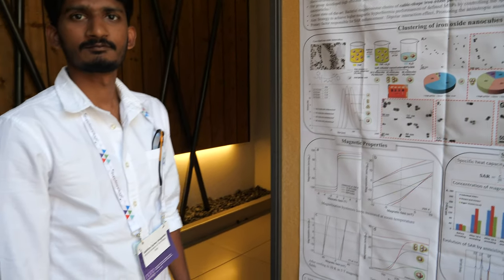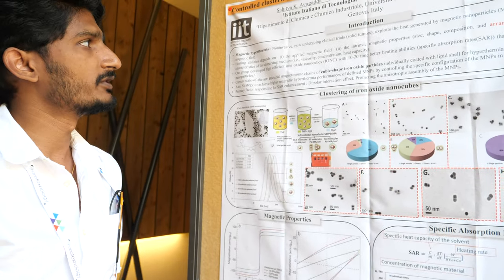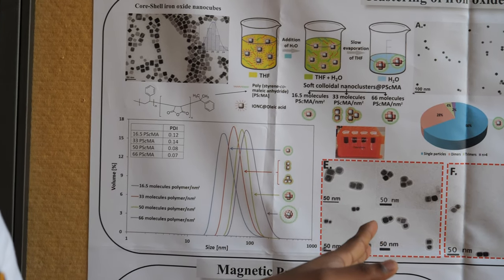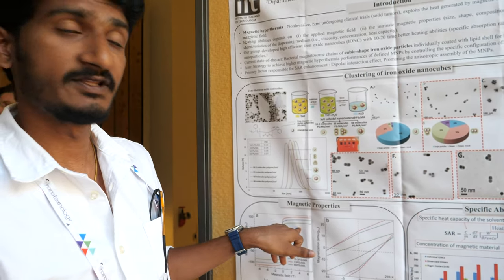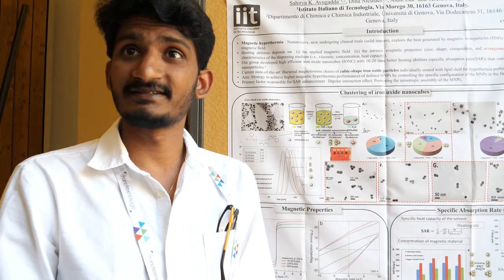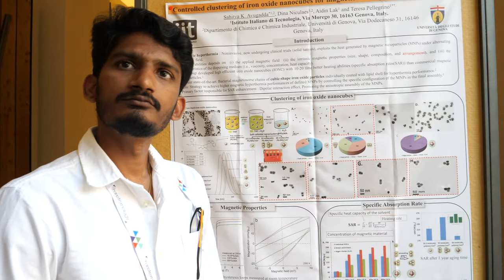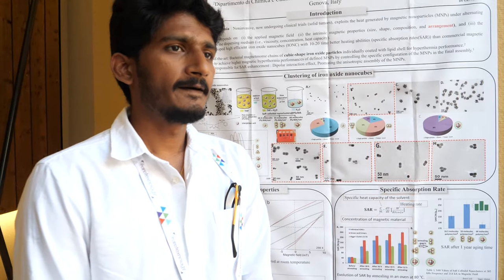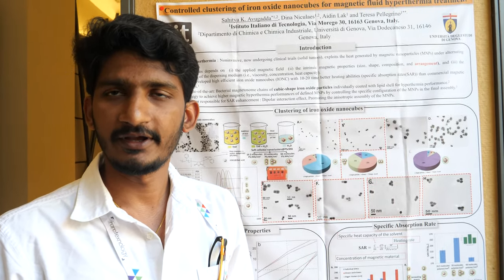Poster: Controlled clustering of iron oxide nanocubes for magnetic fluid hypothermia treatment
At the Nanotexnology 2019 conference in Thessaloniki, many student posters are presenting their latest research and findings in the area of Nanotechnology. Sahitya Kumar Avugadda presents his poster presentation on the Controlled clustering of iron oxide nanocubes for magnetic fluid hypothermia treatment from the Italy Institute of at the University of Genova with Dina Niculaes and Aidin Lak in the group of Dr. Teresa Pellegrino.

Filmed at the Nanotexnology Thessaloniki 2019 conference all my videos from this conference to be in this playlist (this playlist will eventually contain all 38 videos I filmed at the conference) coverage sponsored by HOPE-A Hellenic Organic and Printed Electronics Association and OET Organic Electronic Technologies (OET booth OET beach demo sponsored by the Cornet project (GA: 760949) which has received funding from the European Union’s Horizon 2020 Research and Innovation Programme under the Call NMBP-07-2017

Filmed in 4K60 at Nanotexnology Thessaloniki 2019 with Panasonic G9 ($1131